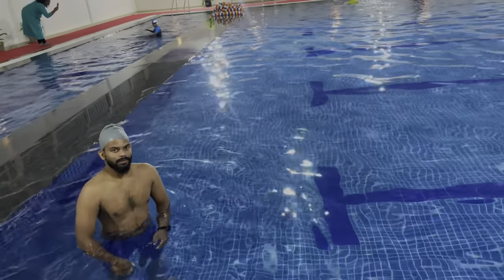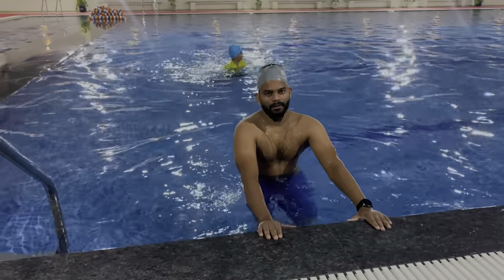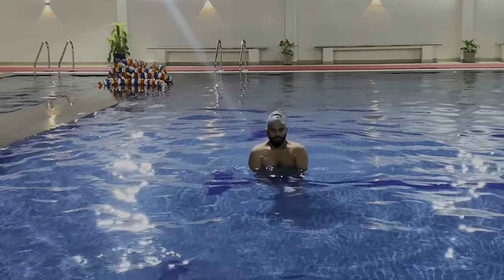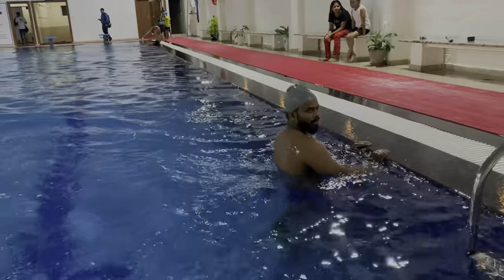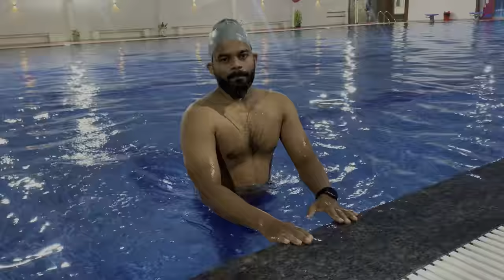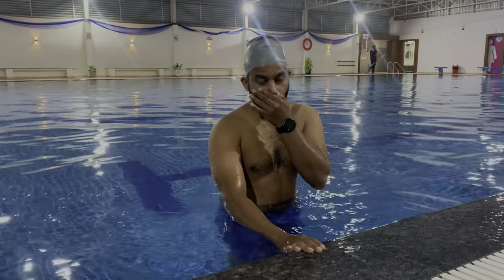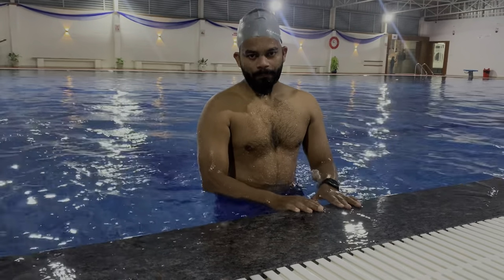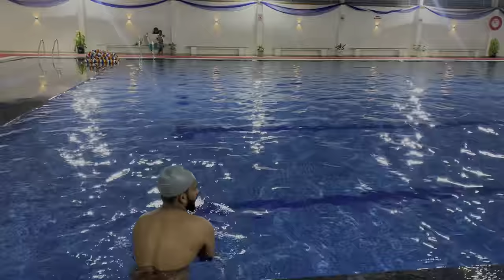Learn to swim for beginners in 10 minutes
We provide swimming training classes with certified coaches and well experienced.

Even if you want to learn swimming call or what’s app us on below number